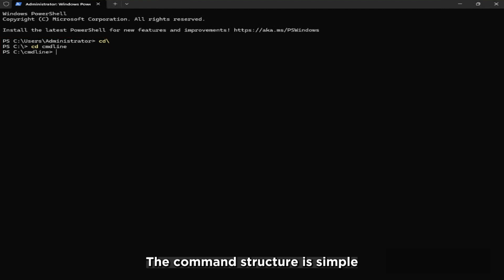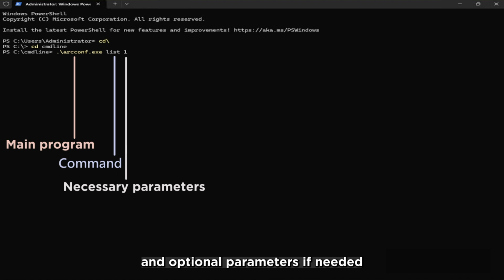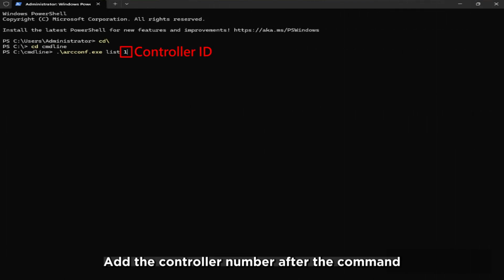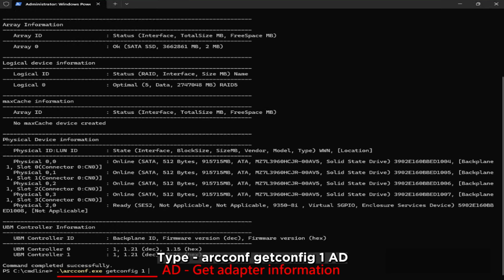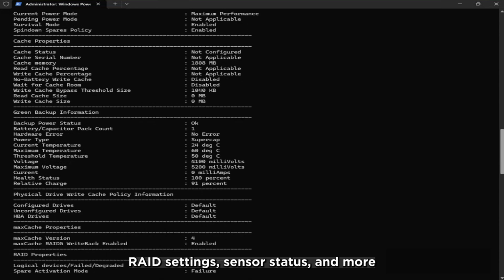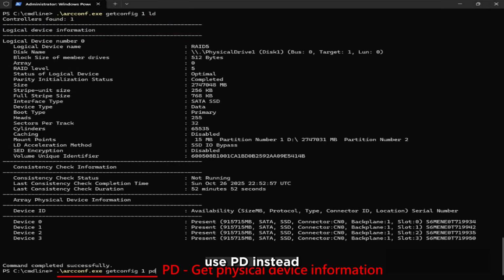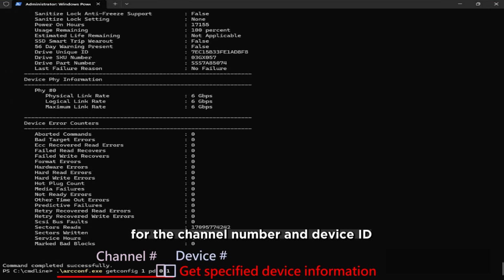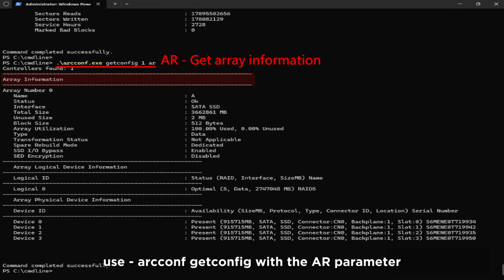How to Query RAID Controllers, Arrays, and Logical Drives using ARCCONF Utility for ThinkSystem RAID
The arcconf utility allows administrators to query and manage RAID controller information on Lenovo ThinkSystem RAID x350/x450 series adapters. This video explains how to use its command syntax to view details for the controller, logical device, physical device, and array configuration.